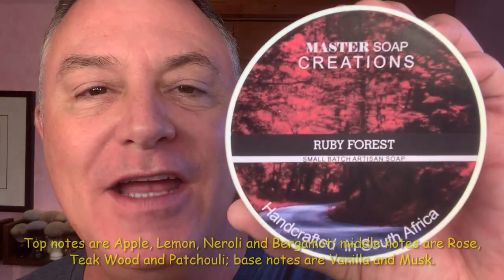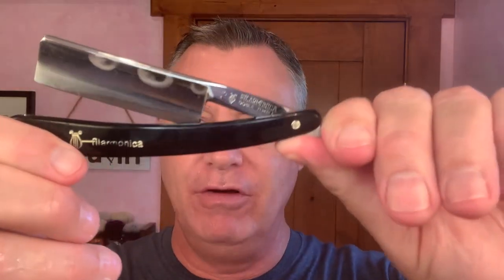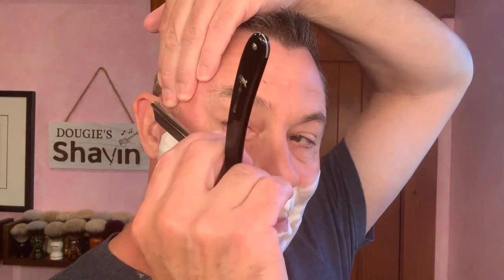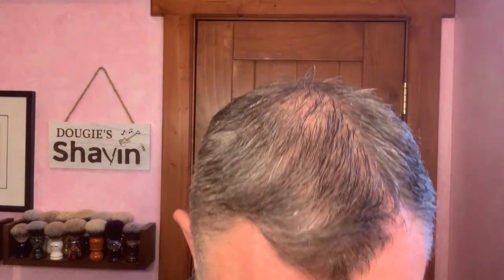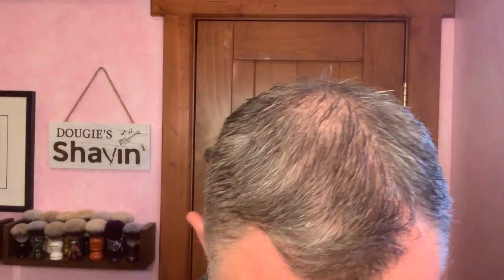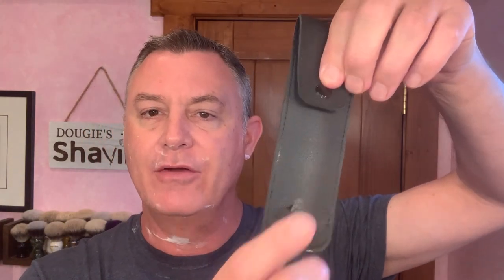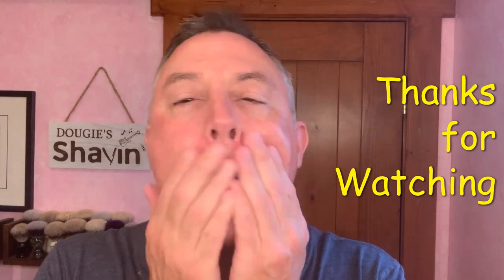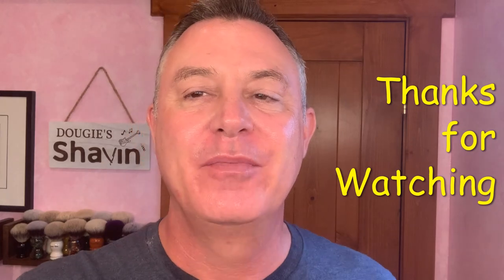Master Soap Creations - Ruby Forest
Filarmonica - Teton Shaves - HC&C Stainless - Antica Barberia - Master Soap Creations  Ruby Forest - Thayer's - Ariana & Evans Post Shave Serum - Lancaster Razor Works Black Sheep Towel